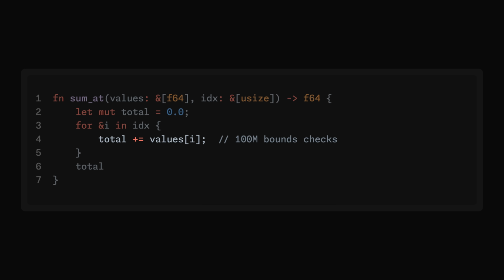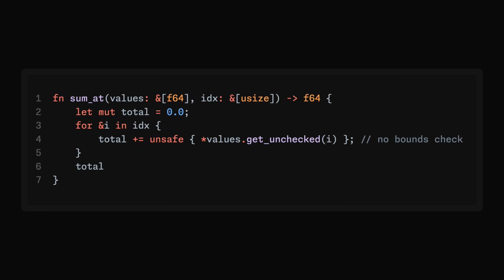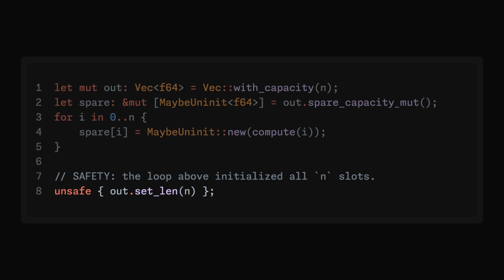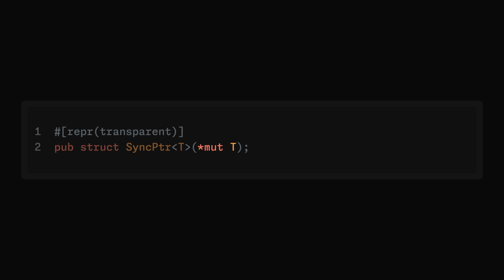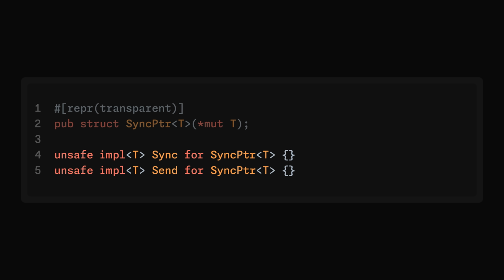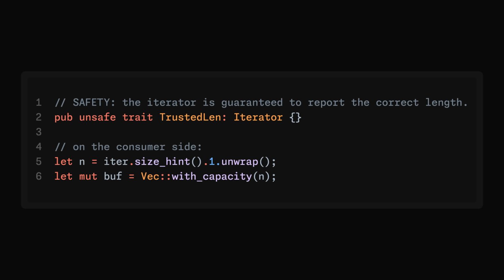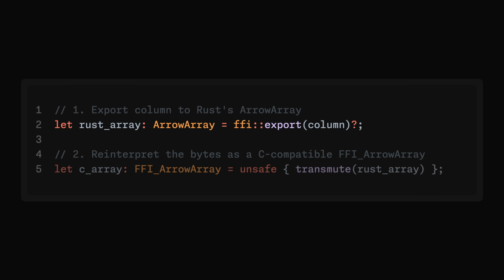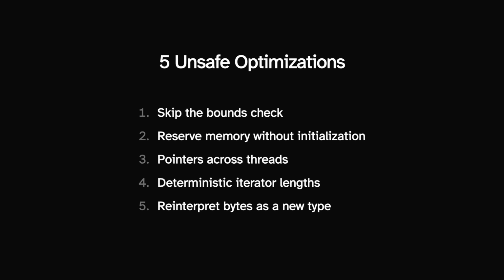How unsafe Rust made Polars 30x times faster than Pandas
Learn how Polars uses unsafe Rust to improve DataFrame performance through unchecked indexing, uninitialized buffers, shared raw pointers, trusted iterator lengths, and zero-copy type reinterpretation. This video explains the performance benefits of each technique, the safety guarantees developers must uphold, and how Polars keeps unsafe implementation details behind a safe public API.

Chapters:
0:00 Intro
00:48 Unchecked Indexing
02:06 Building buffers without zero initialization
03:19 Sharing raw pointers across threads
04:53 Exact iterator lengths with TrustedLen
05:46 Zero-copy conversion with transmute
07:11 How Polars keeps Unsafe Rust internal